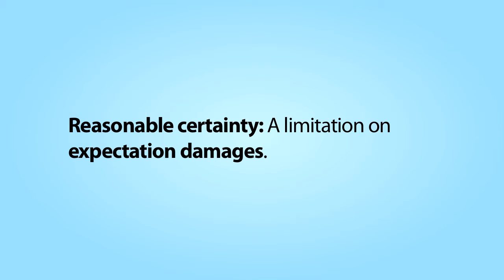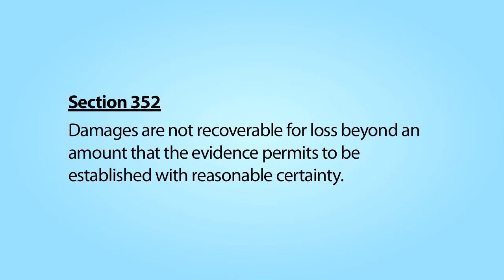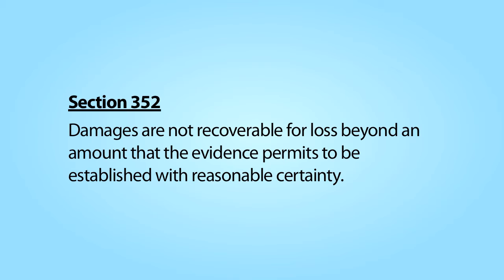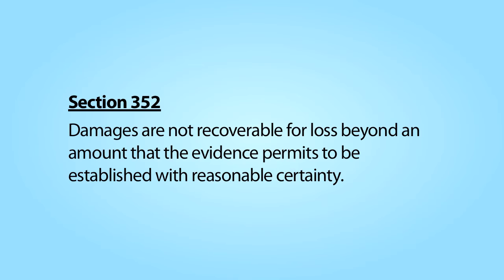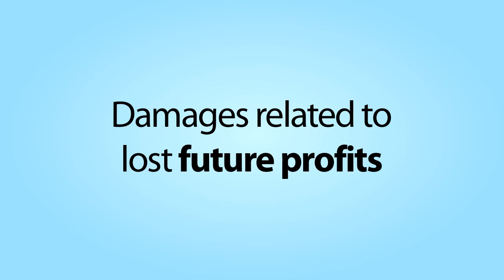37. Contracts: Reasonable Certainty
Learn more about Reasonable Certainty according to the Restatement of Contracts. Script by Professors Debora Threedy and Terry Kogan, design by Aaron Dewald, University of Utah S.J. Quinney College (c) 2012